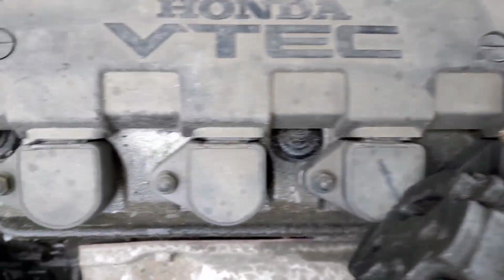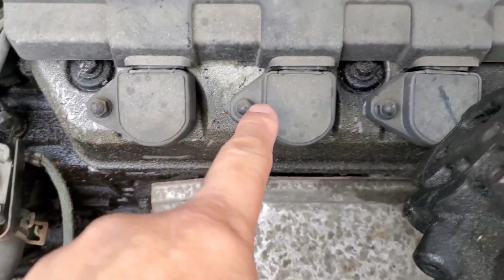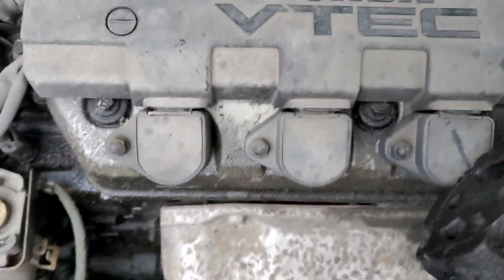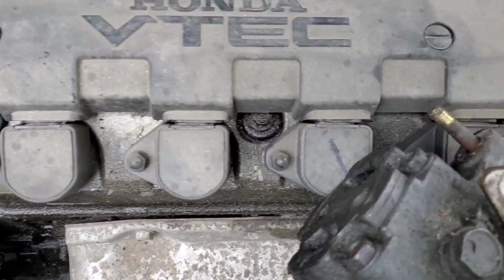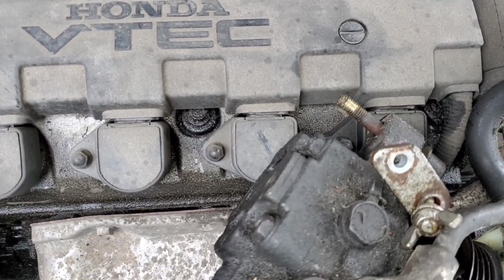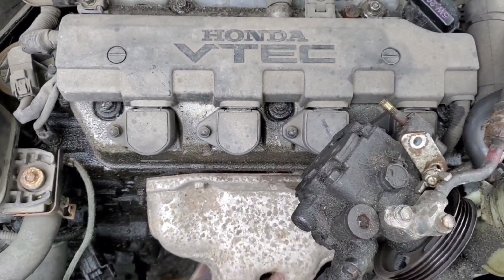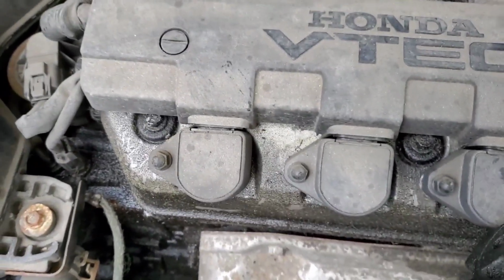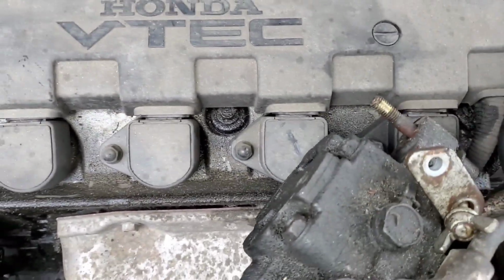HOW TO DIAGNOSE MISFIRE ISSUES AND REPLACE SPARKPLUGS AND COILS ON A HONDA CIVIC- $40.00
BDFHYK Ignition Coils Pack Compatible with Honda Civic l4 1.8L Coil for UF-582 C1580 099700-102 DQ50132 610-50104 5C1637 E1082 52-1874 IC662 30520-RN

Coil packs are made of Japan-imported rubber and Germany-imported varnished wire,which enhances the heat resistance, abrasion resistance and corrosion resistance of the coil and prolongs the service life of the coil.Strict quality control ensures that the ignition coil can output high voltage stably.
【Precautions】Please confirm compatibility based on your vehicle's year, brand, model, and the OE number of the replacement parts.Compatible with:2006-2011 Honda Civic.More information can be found in the pictures or on the details page.
【OE Standard Performance】Exquisite craftsmanship design,100% brand new high quality auto parts, OE grade durability, bring you ultimate comfortable driving